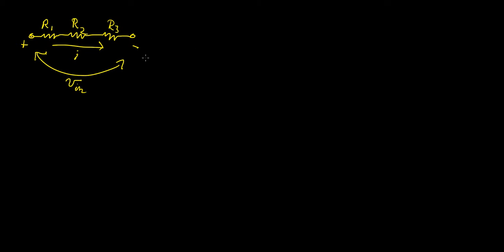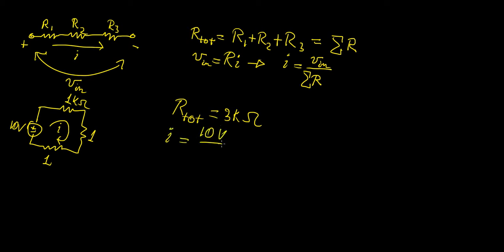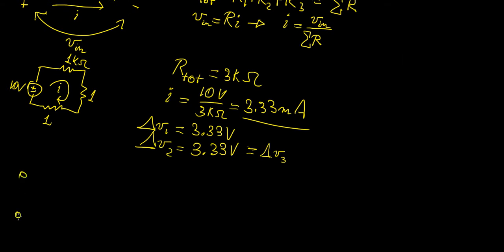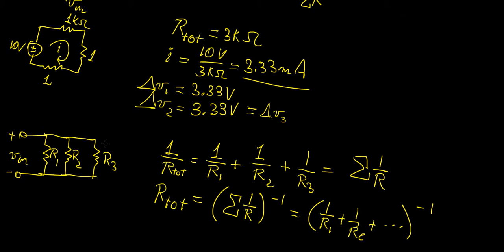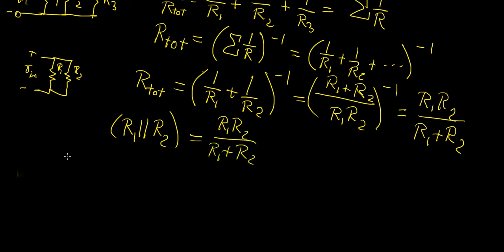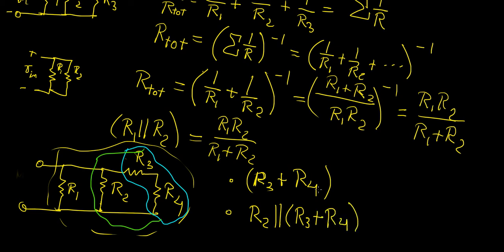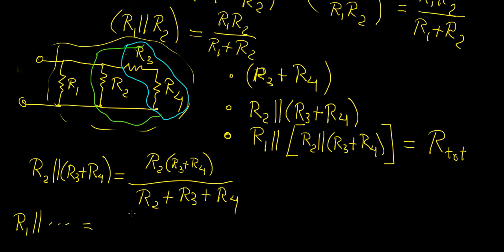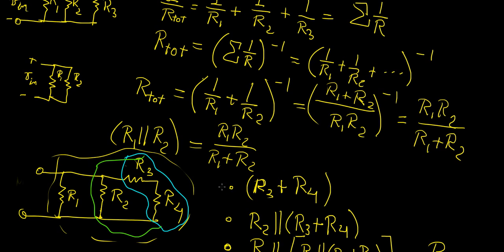Resistors in Series and Parallel | Electronic Circuits | LetThereBeMath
Here we explain how to obtain the equivalent resistance from resistors arranged in series and parallel.